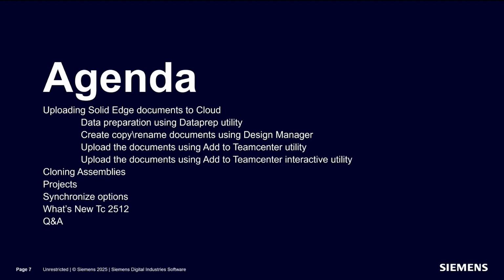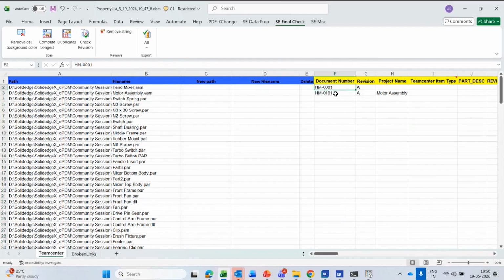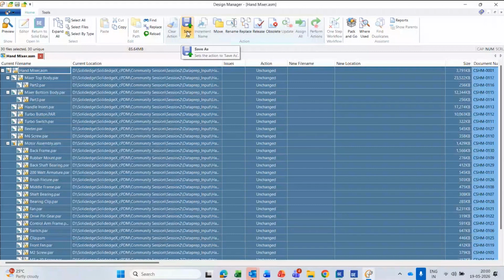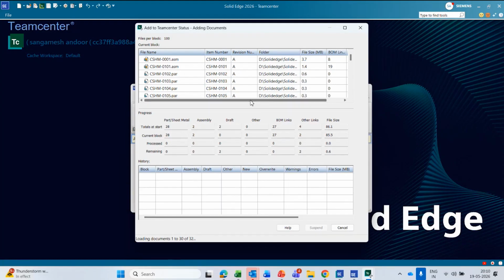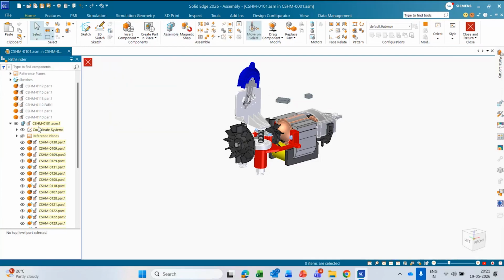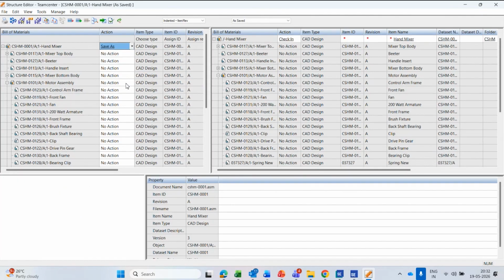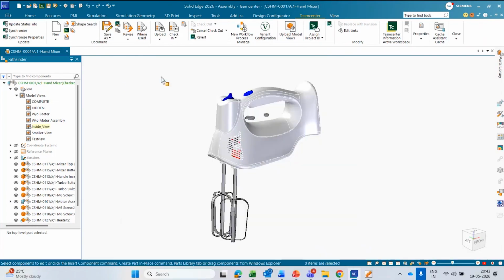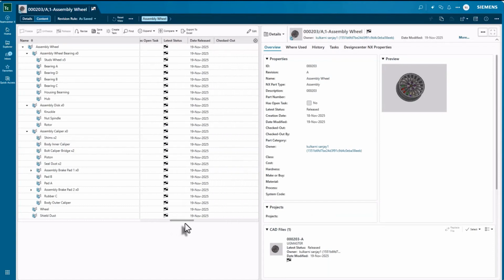Designcenter Community Conversations Collaborative design with Designcenter X Solid Edge Part 2